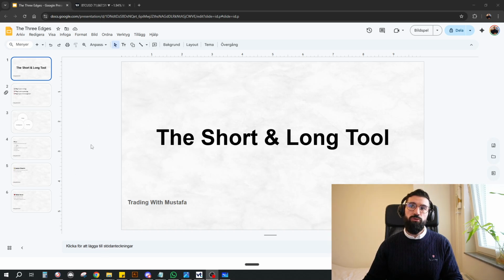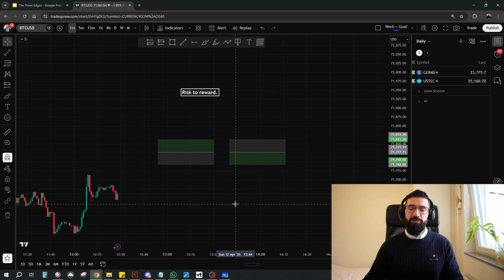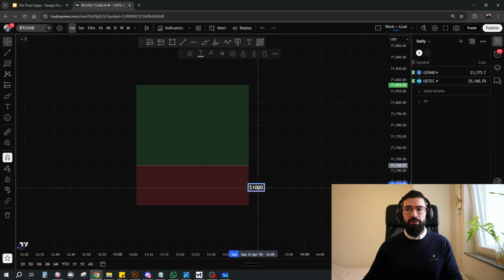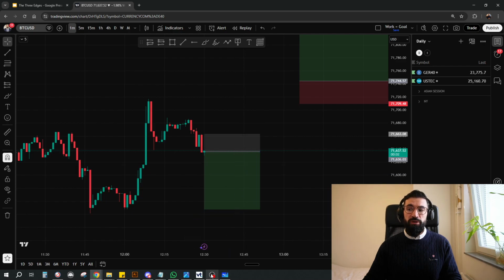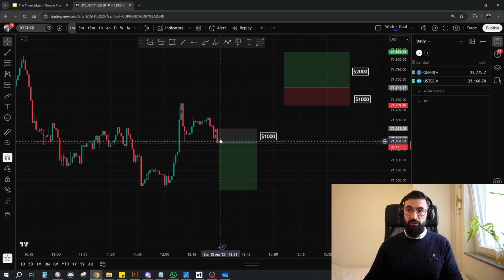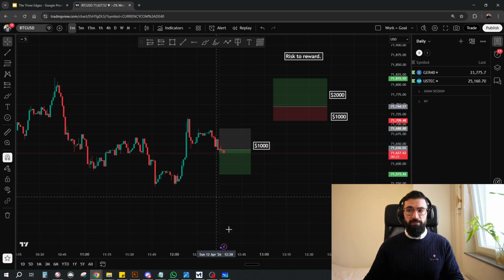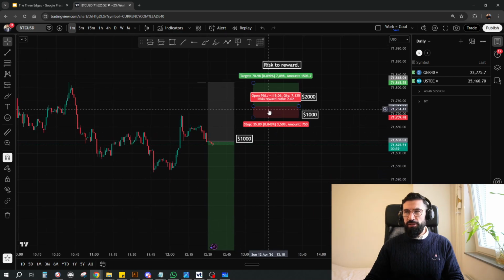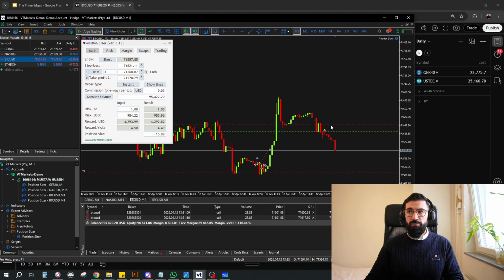How the Short and Long Tool works